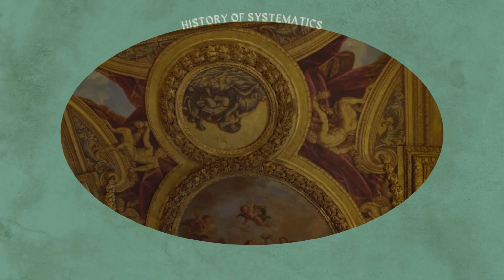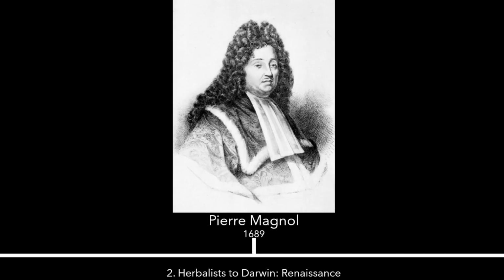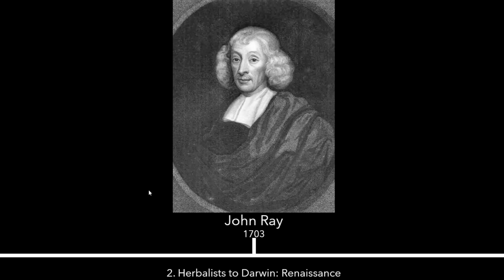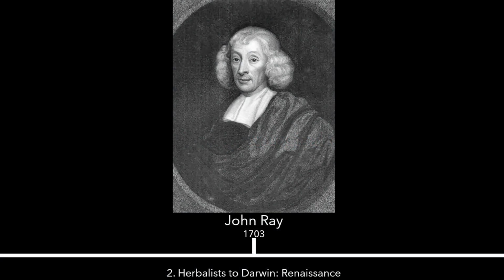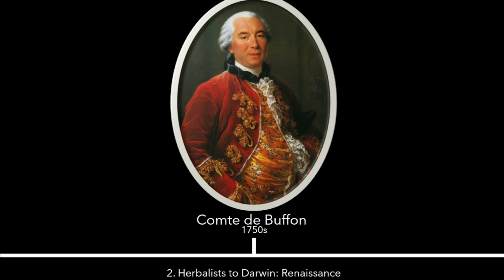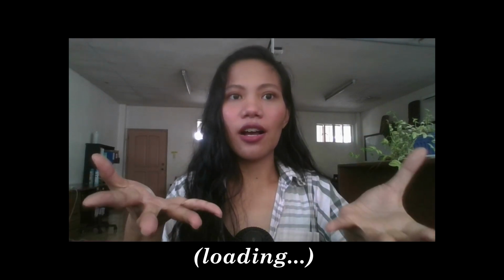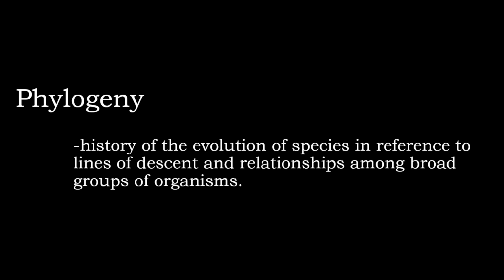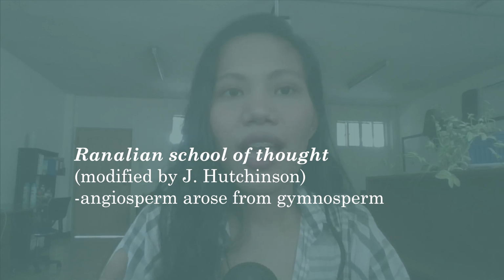Systematics Lecture 02: History of Systematics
We are now on our second lecture, congratulations!
This is a *short* history of systematics based on Western literature spanning centuries...